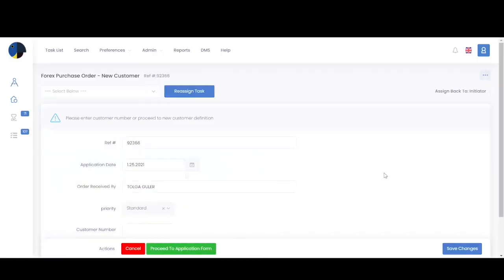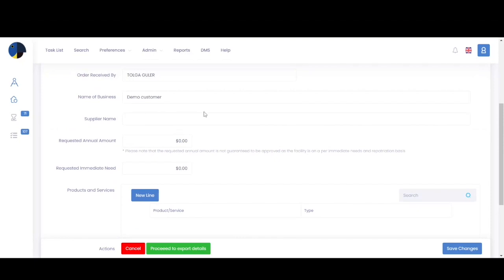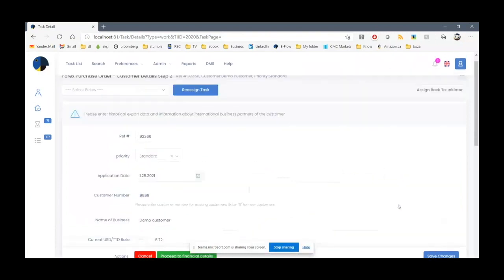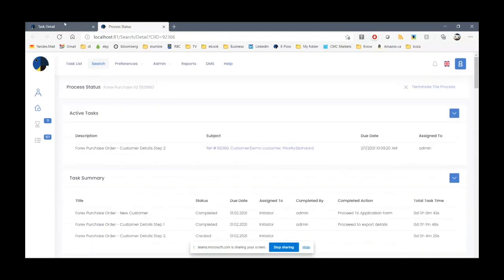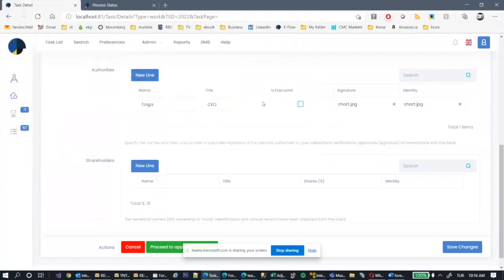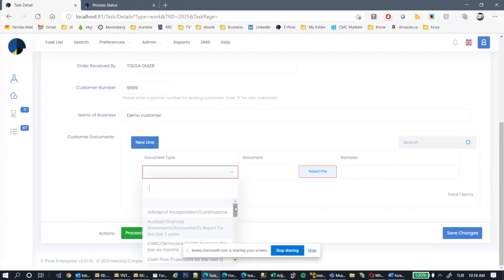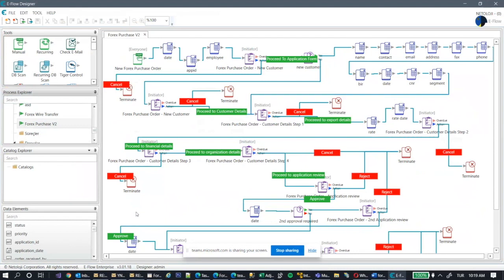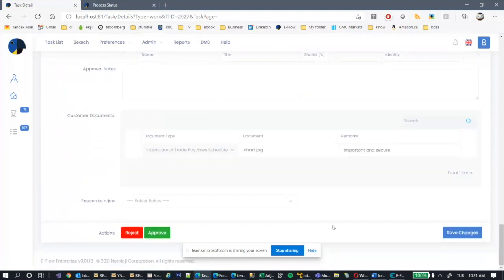What is Proof of Concept?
Scofield Thomas explains the meaning of proof of concept as it relates to the stages of digitizing your business.

The proof of concept is the stage right after we do a consultation with our clients.